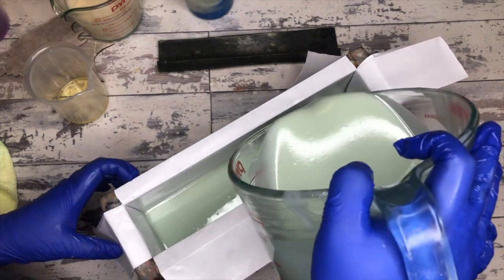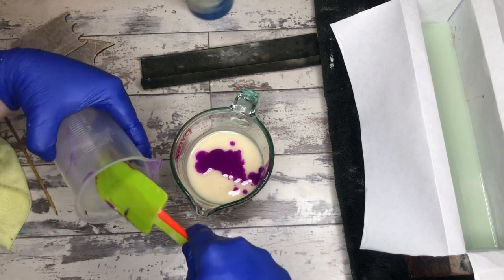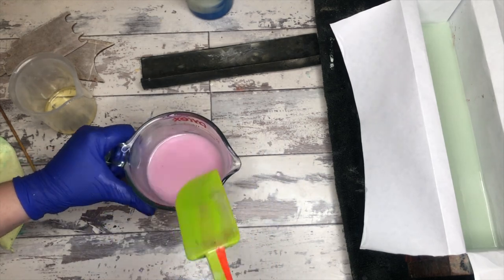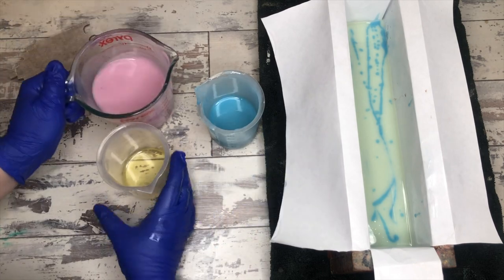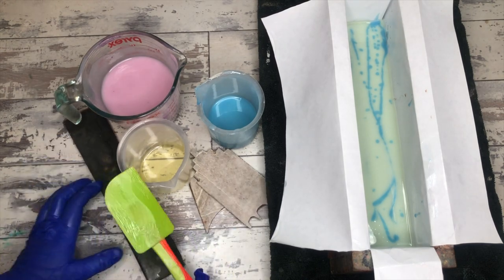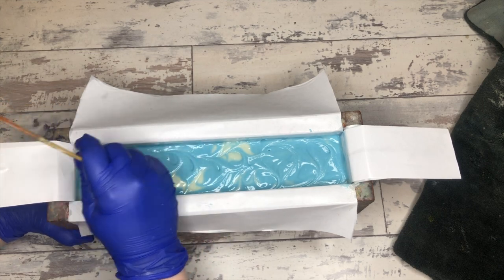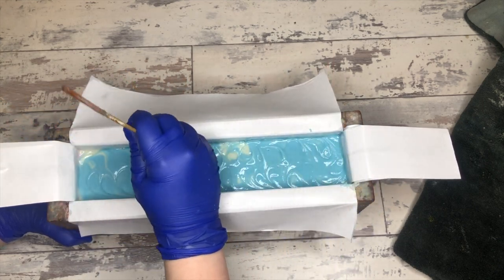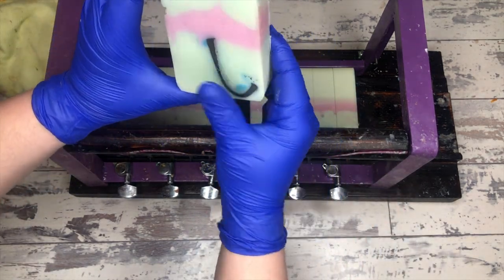Sculpting Tools, DIY style! Umbrella Soaps | Day 5/365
The Soaprentice is making some sculpting tools and making umbrella soaps today! I'm staying hydrated.

Bars will be up on the website in a few days!